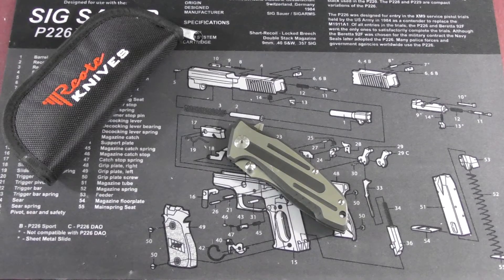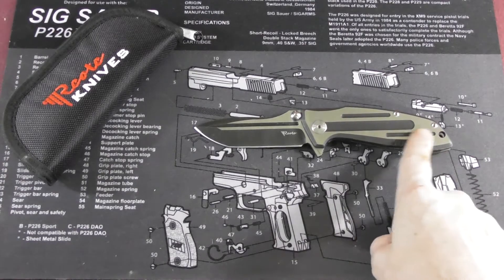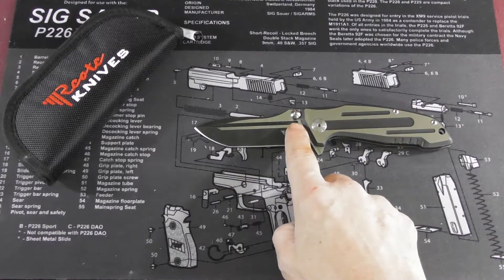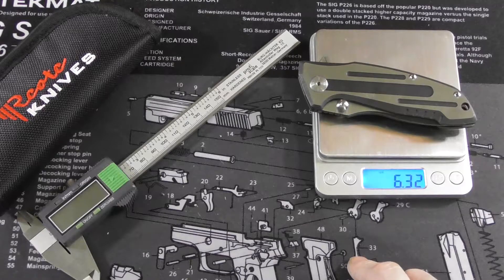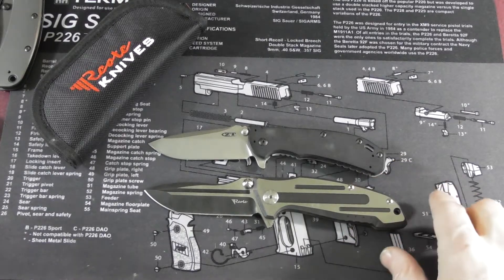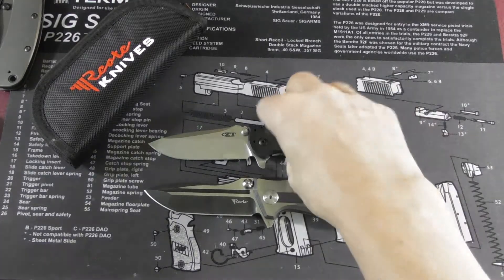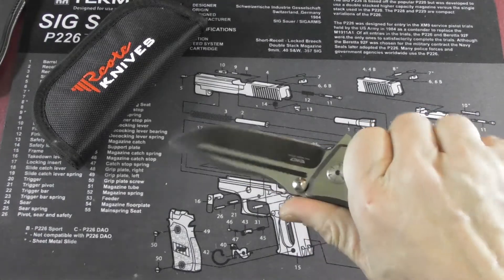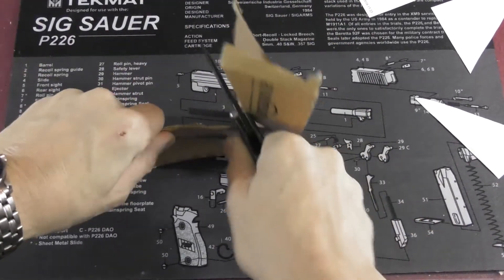Reate Knives Event Horizon Knife Review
I hope you enjoyed the Video! (Watch the very end of the Video!!)
This is a BladeHQ Exclusive Knife.